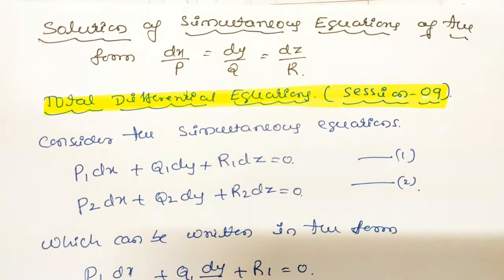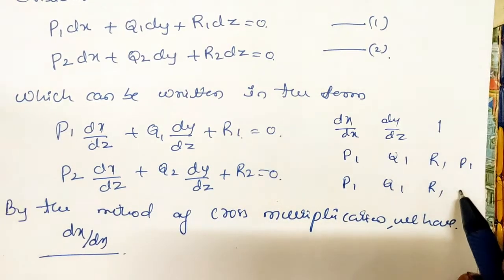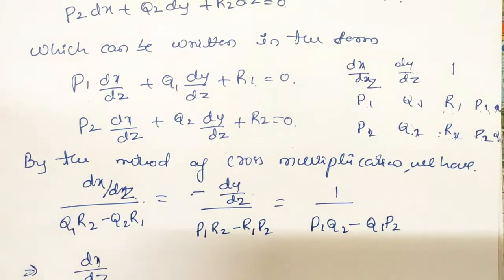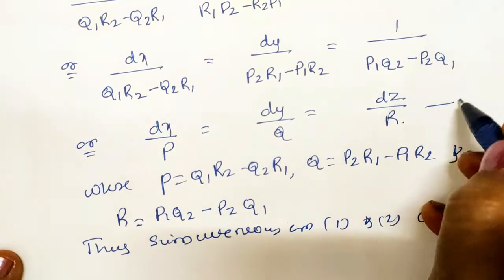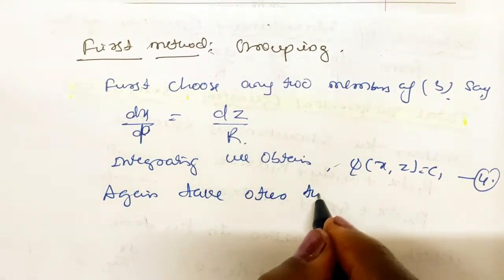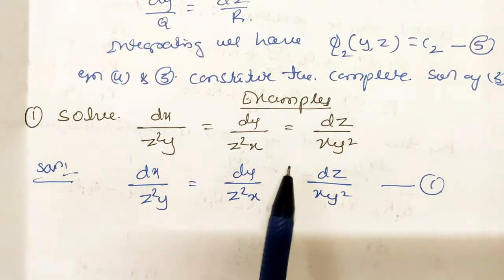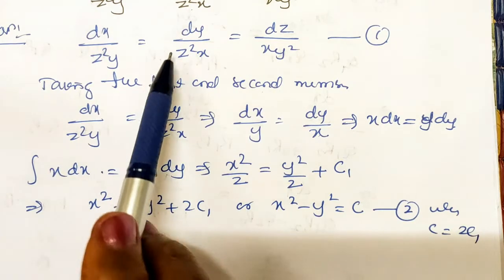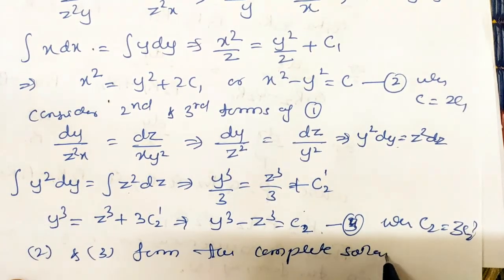Lecture-9: Total differential equations/ Simultaneous Equations/dx/P = dy/Q= dz/R